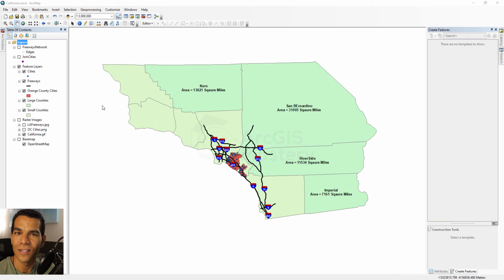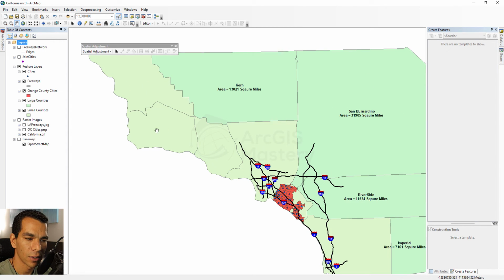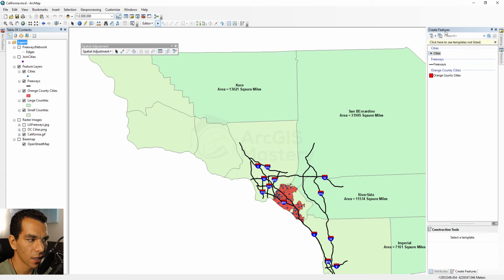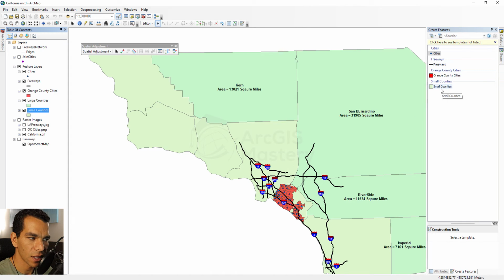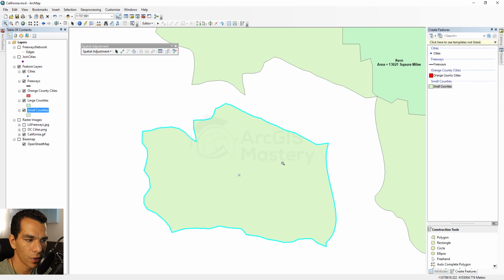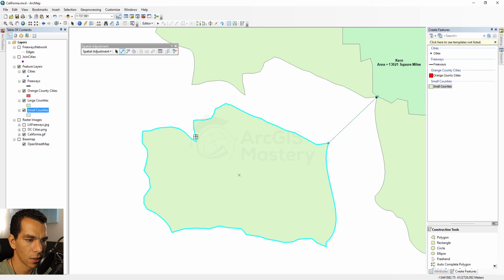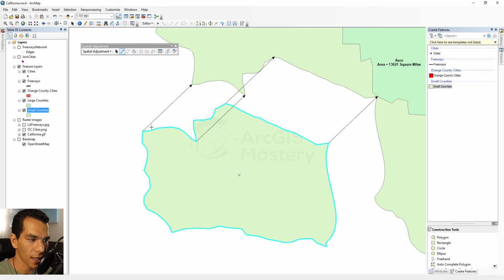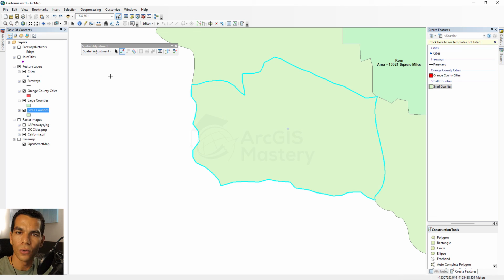ArcMap Spatial Adjustment